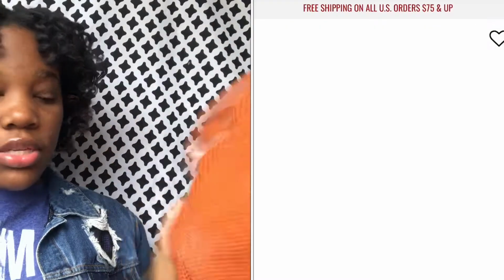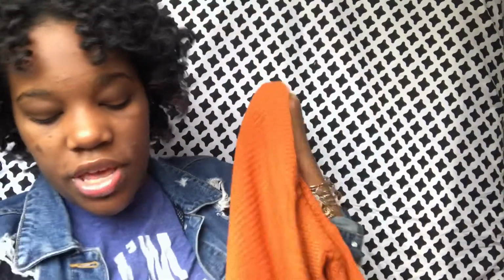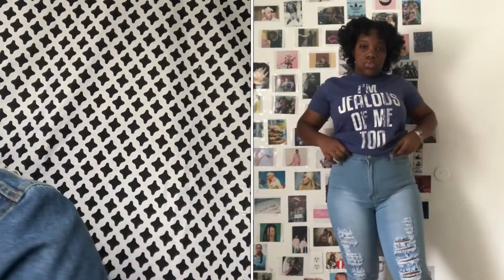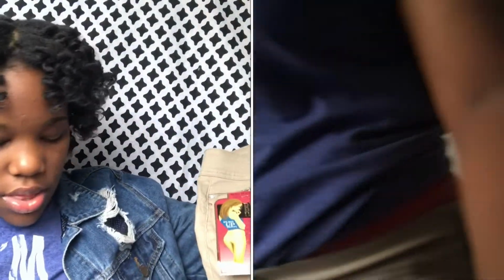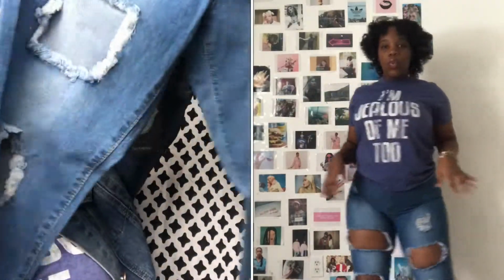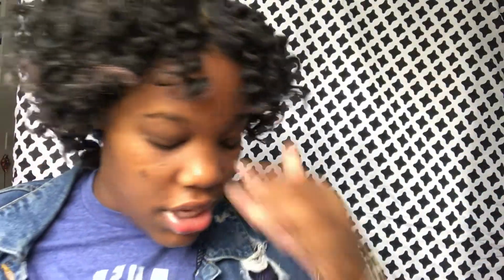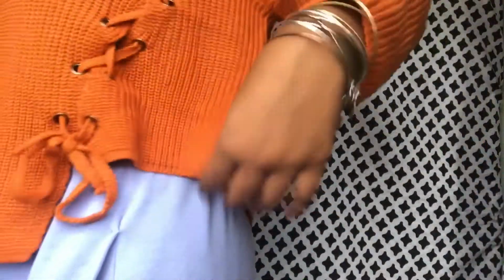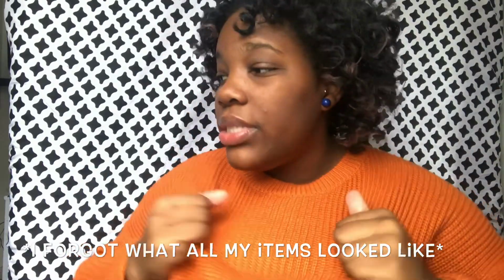My FIRST time ordering from FASHION NOVA // Size 13 pants (What Did I get myself into)